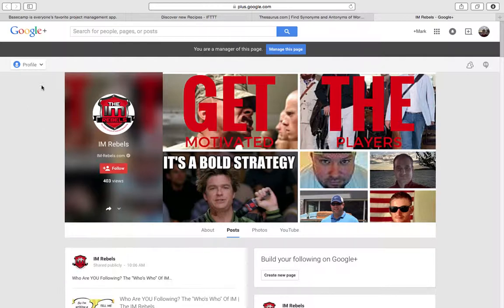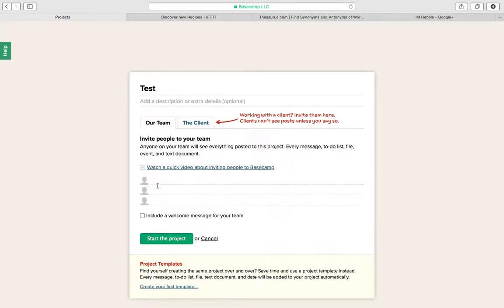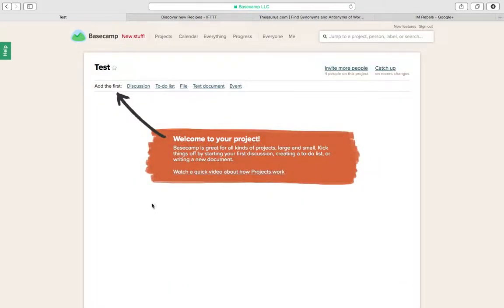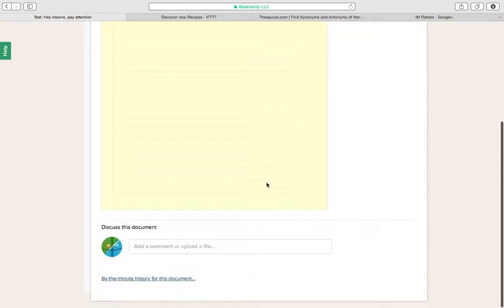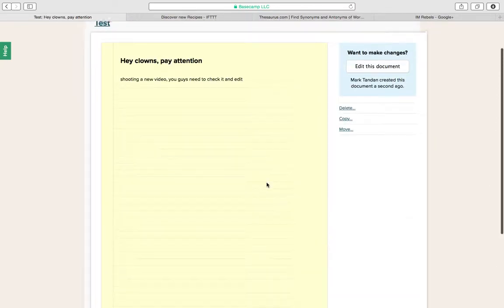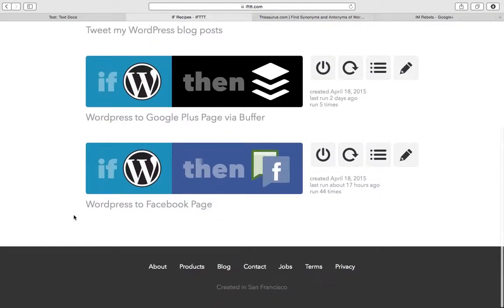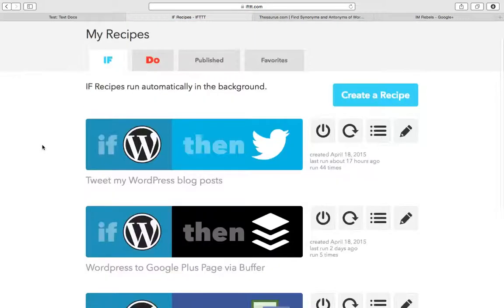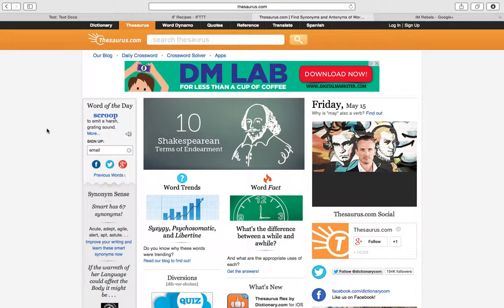3 GREAT Online Tools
3 Fantastic online tools to save YOU time and frustration when building your online business